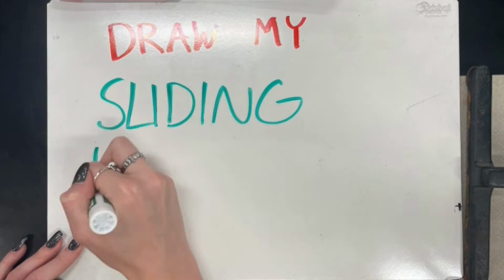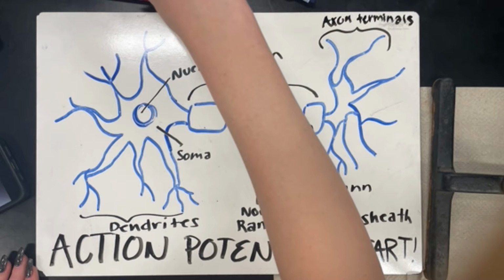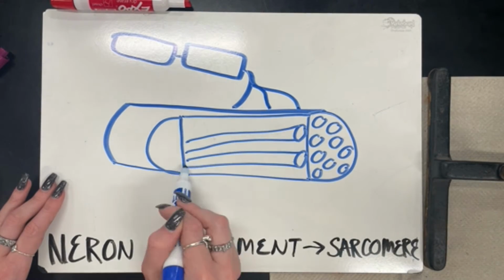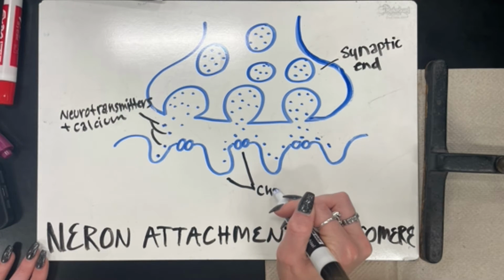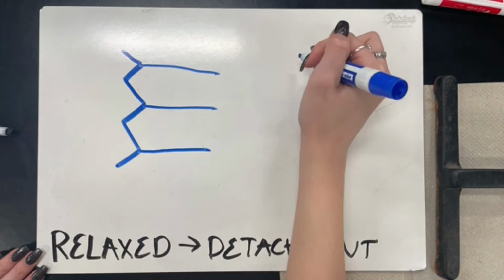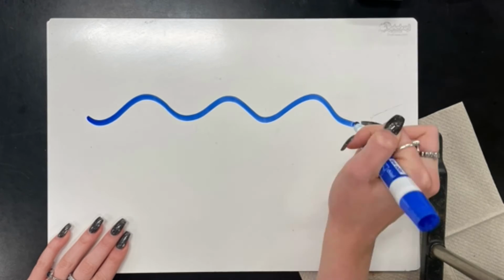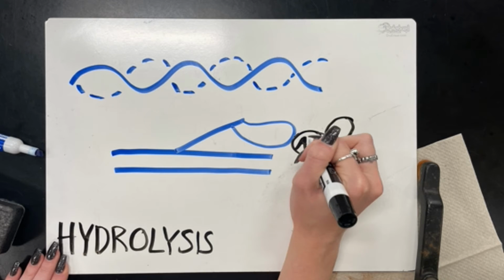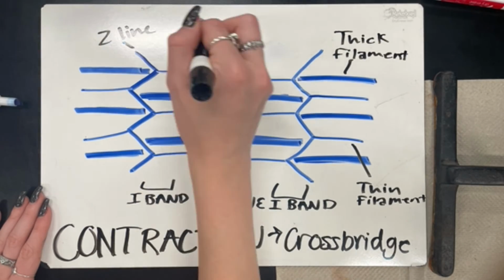Sliding Filament Theory Model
Editor/Director/Composer: Martina Greco
Illustrator/Screenwriter: Haley Reahr
Voice over by: Sierra Thompson
Producer: Elissa Martinez
Songs:
Simple by iMovie
Cool by Martina Greco